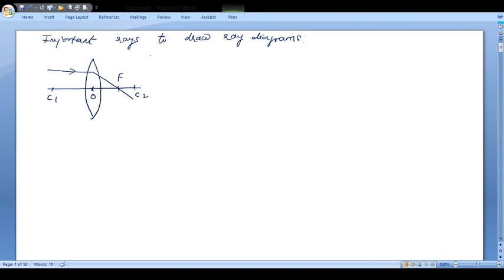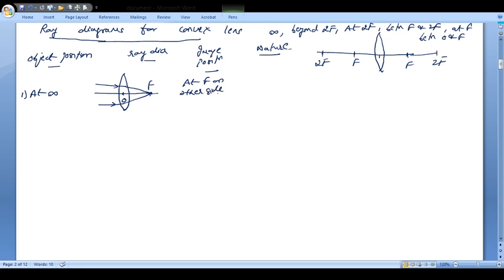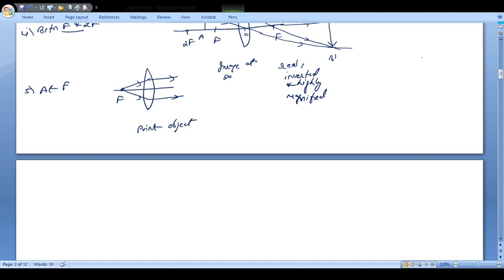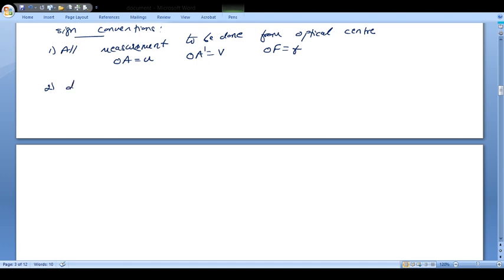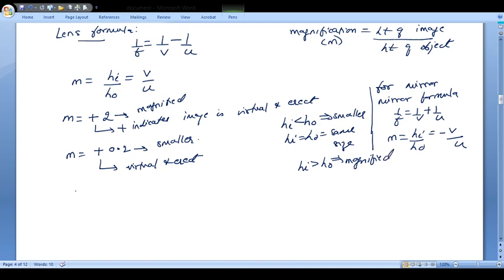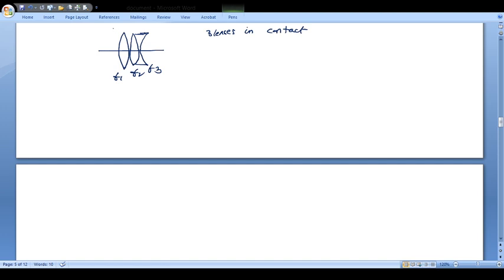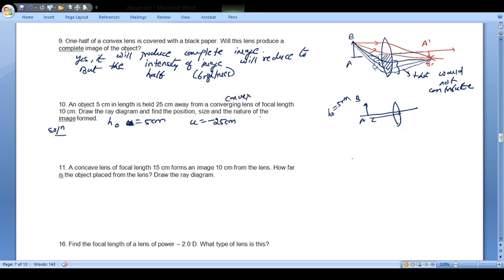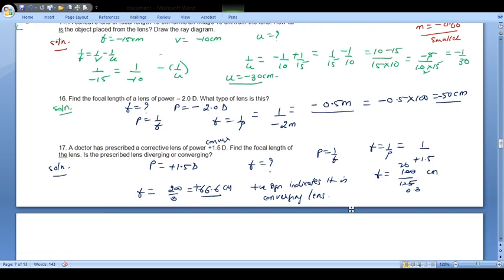Concave vs Convex Lens Explained | Ray Diagram + Image Formation | Class 10 Physics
Understanding Concave and Convex Lenses has never been this easy! 🔍
In this video, we break down the basics of ray diagrams, image formation, and real-life applications of lenses in a super simple way.

Whether you’re preparing for exams or just want to clear your concepts, this video will help you master the fundamentals of optics.

🔥 What you’ll learn:
Difference between concave lens vs convex lens
How image formation works
Easy ray diagram tricks
Real-life examples (camera, glasses, etc.)
Important exam concepts & shortcuts

Anyone struggling with optics